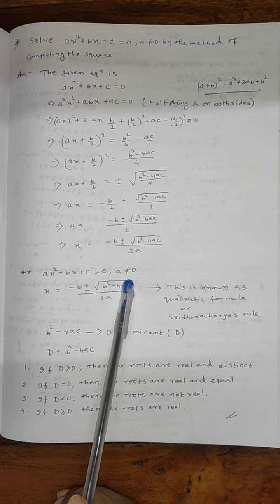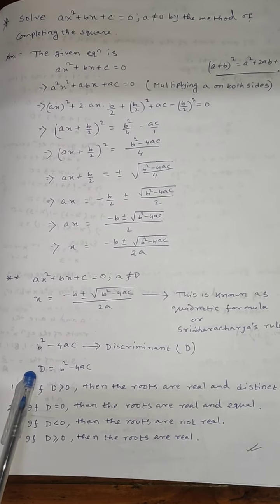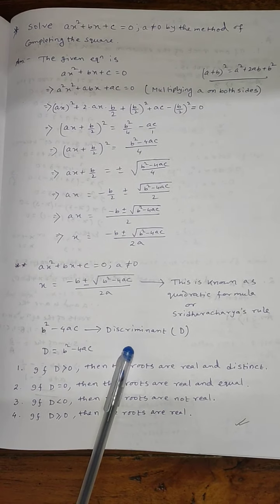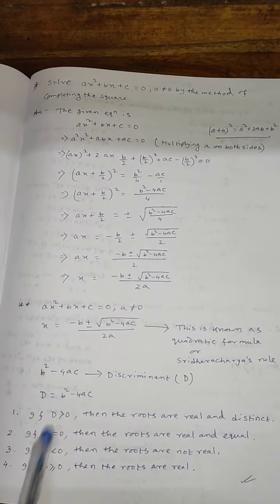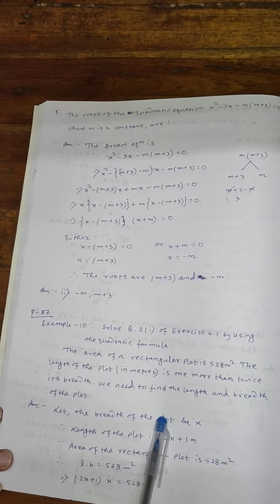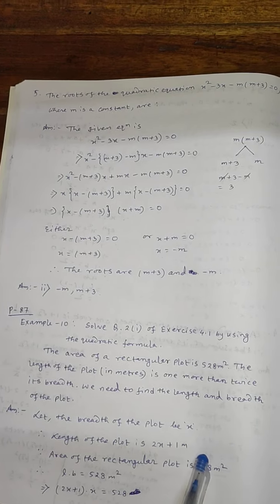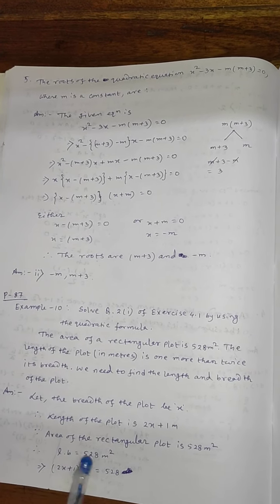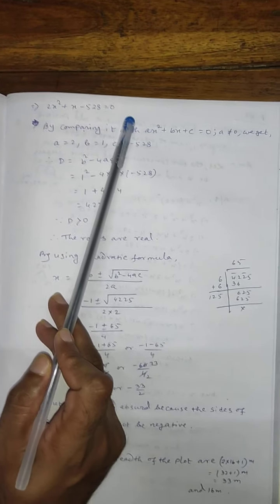Ch -4 Quadratic Equations